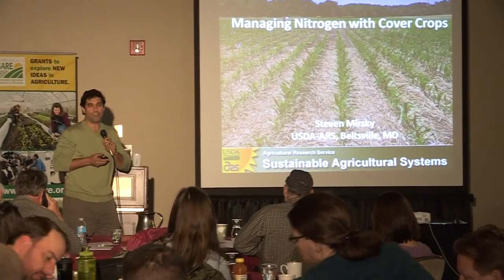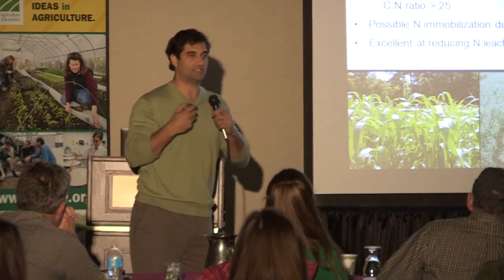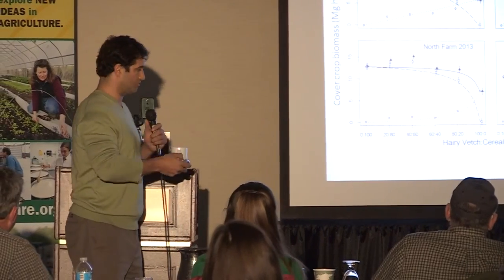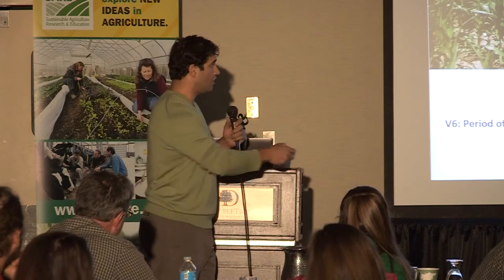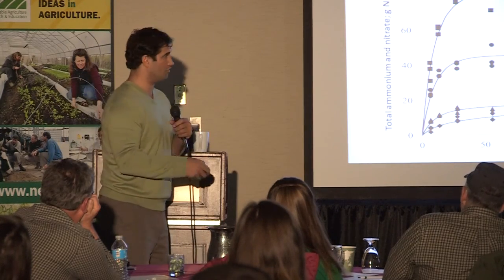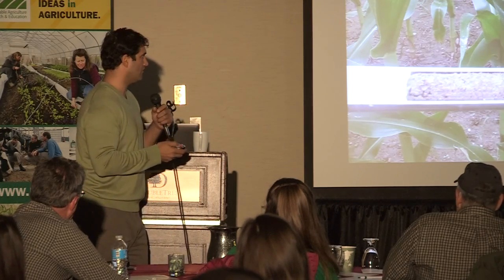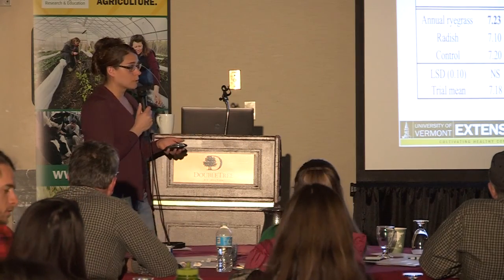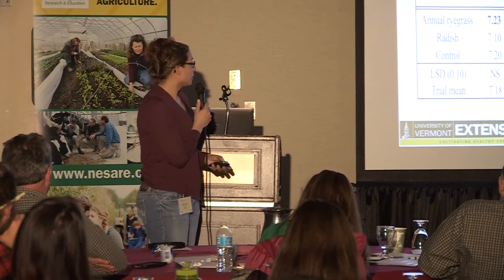Cover Crops as Part of an Overall Nutrient Management System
In this session, Steven Mirsky (USDA-ARS) discusses the role of cover crops in integrated fertility management and maximizing nutrient availability, as well as the role of grasses versus legumes and matching other nutrient sources with cover crop performance. Heather Darby (University of Vermont) continues by addressing cover crops in the context of forages, dairies, perennials and pastures, and rotating pasture to grain.

This session was part of Cover Crops for Soil Health, a three-day professional development workshop hosted by Northeast SARE and Delaware State University in March 2016. More information about the event, including all session recordings and slide presentations, is

Steven Mirsky is a Research Ecologist for the USDA-ARS in the Sustainable Agricultural Systems Laboratory, USDA-ARS-BARC Beltsville, Maryland. He conducts agroecological research in organic and sustainable cropping systems. His research focuses on evaluating cropping system sustainability including agronomic and environmental criteria. Steven conducts research on evaluating the multifunctional role of cover crops (weed control and Nitrogen scavenging and fertility) and their integration into agroecosystems for soil, crop, and weed management. Steven received his M.S. and Ph.D. from Pennsylvania State University.

Heather Darby is an agronomic and soils specialist for the University of Vermont Extension, with her MS from the University of Wisconsin in Agronomy and her Ph.D. in Crops and Soils at Oregon State University. Being raised on a dairy farm in Northwestern Vermont has also allowed her to play an active role in all aspects of dairy farming as well as gain knowledge of the land and create an awareness of the hard work and dedication required to operate a farm. These practical experiences complemented by her education have focused her attention towards sustainable agriculture and promotion of environmental stewardship of the land. Heather is involved with implementing many research and outreach programs in the areas of fuel, forage and grain production systems in New England. Outreach programs have focused on delivering on-farm education in the areas of soil health, nutrient management, organic grain and forage production, and oilseed production. Research has focused on traditional and niche crop variety trials, soil management strategies and cropping systems development.